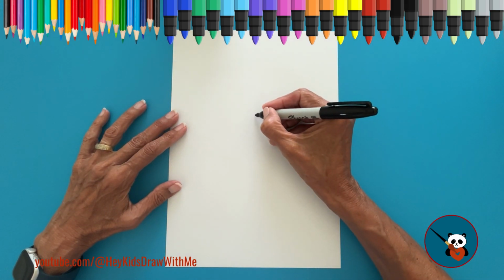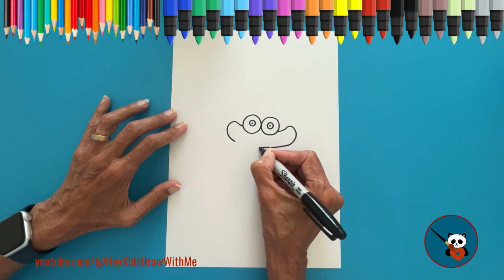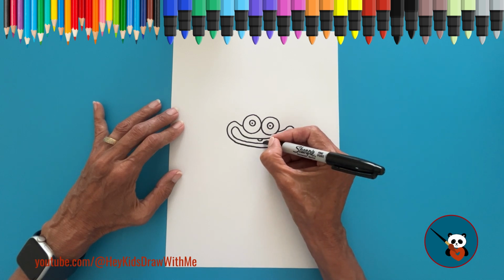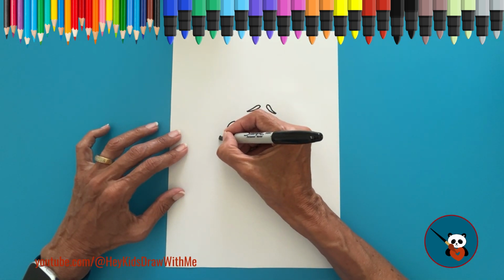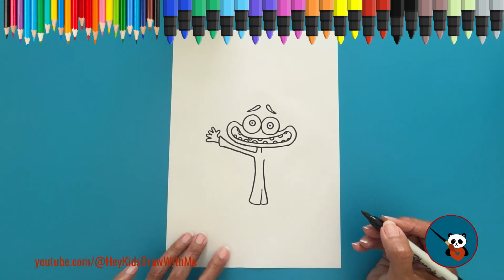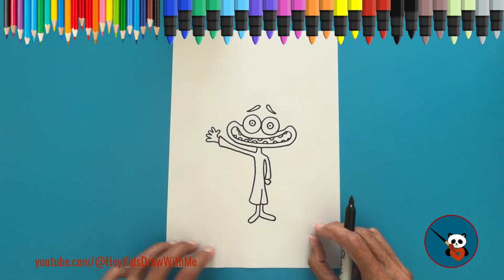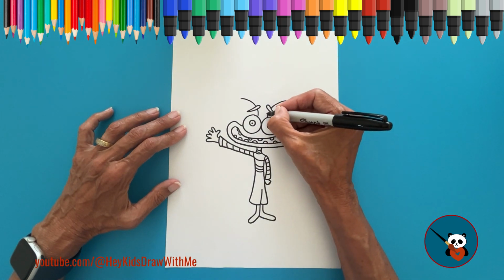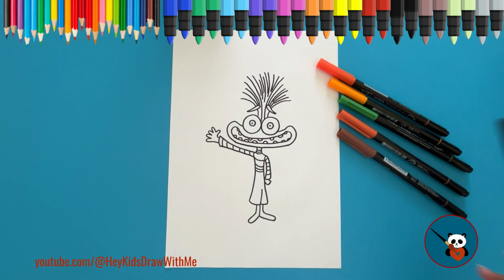Hey Kids, Draw Anxiety, Riley's Emotion / Inside Out / With Me | Easy Step-by-Step Tutorial for Kids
Welcome to "Hey Kids, Draw With Me," your go-to destination for exciting drawing tutorials designed especially for kids! In this video, we'll guide you through the process of drawing and coloring, perfect for all budding artists, no matter your skill level.

🎨 Materials You'll Need:
Pencil or Sharpie
Markers or crayons
Your creativity!

🌈 More Drawing Adventures Await:
We release new drawing tutorials regularly, so you won't want to miss any of them! You'll learn to draw a variety of characters, animals, and more.

👍 Give Us a Thumbs Up:
It also helps other aspiring artists discover our channel.

🎉 Join the "Hey Kids, Draw With Me" Community:
Our goal is to nurture your love for art and creativity. With each video, we hope to inspire, encourage, and provide a supportive environment for young artists like you.

Thank you for choosing "Hey Kids, Draw With Me" as your artistic companion. We can't wait to see what you'll create next. 🌟🎨